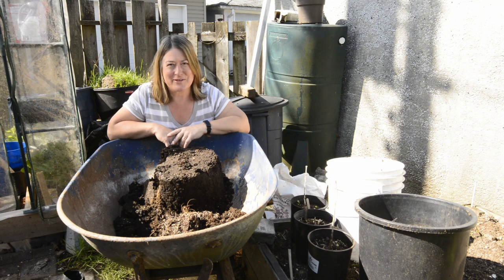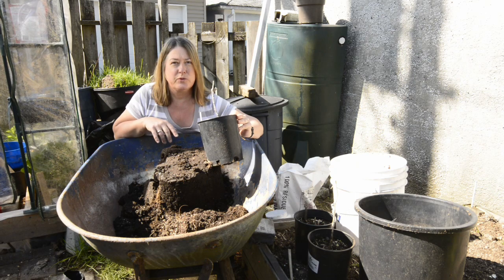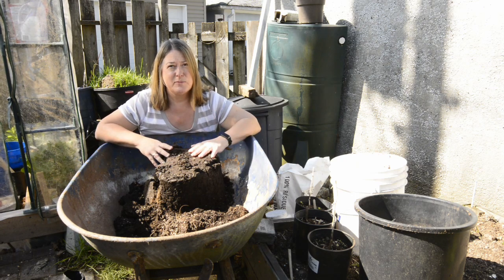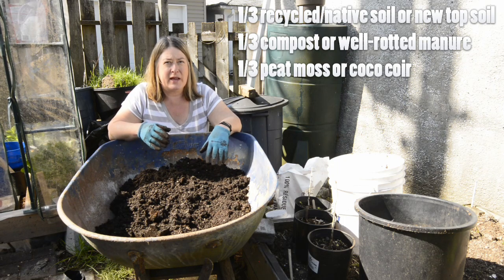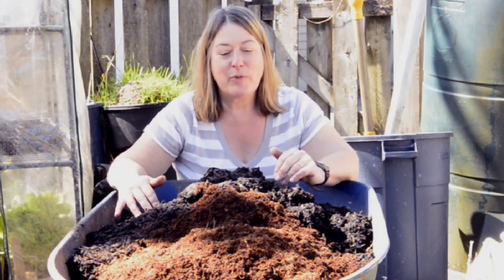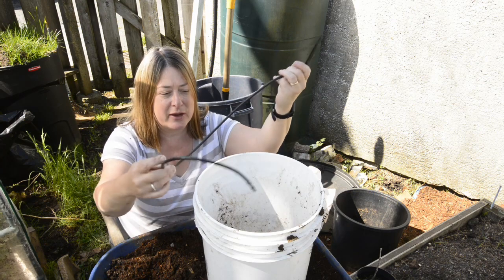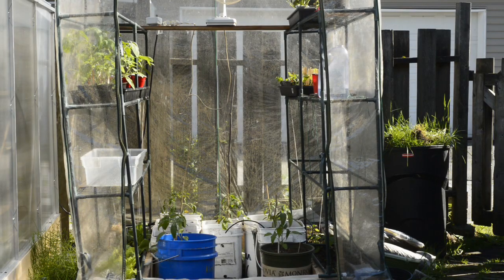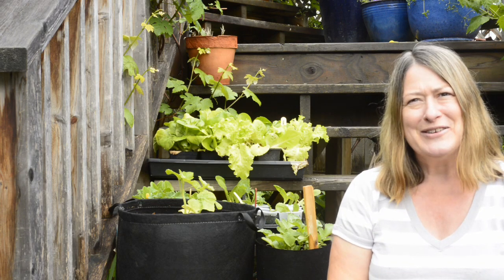How to make your own container potting mix | West Coast Garden 2020 | PNW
Using containers is a great way to expand your growing space and take advantage of the best conditions.  In this video I show you how to make a container potting mix that will guarantee success - whether your growing space is a small balcony in the City or a little yard like mine. With the right mix of soil you'll be using containers to grow your own herbs and vegetables in no time!